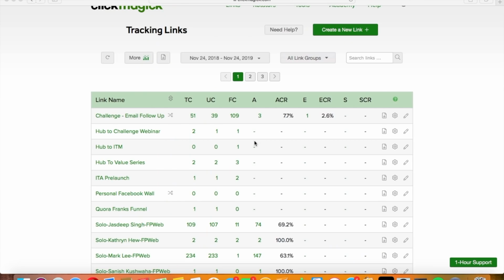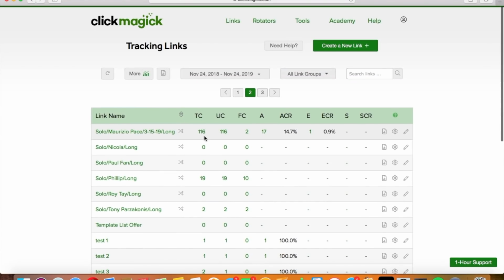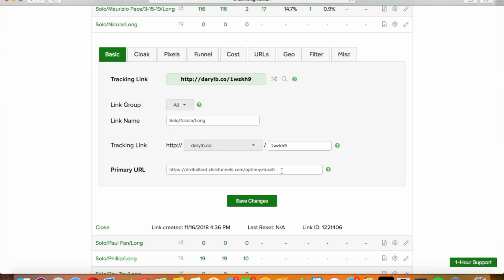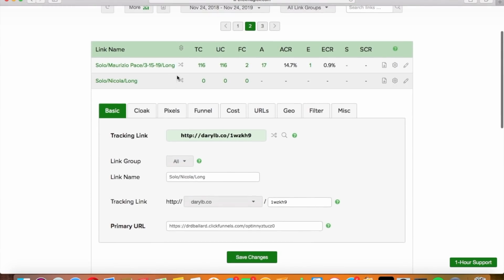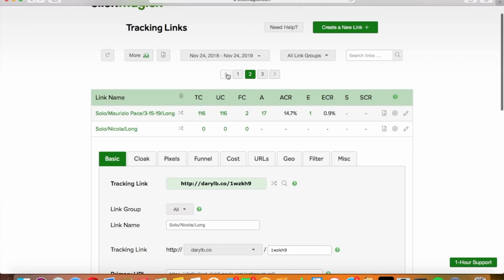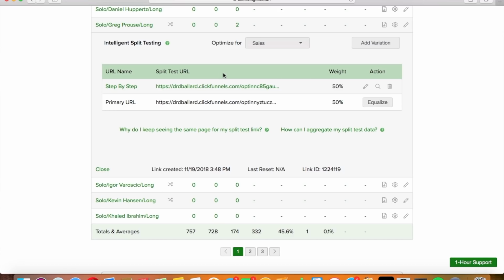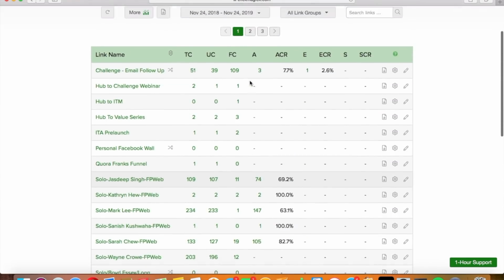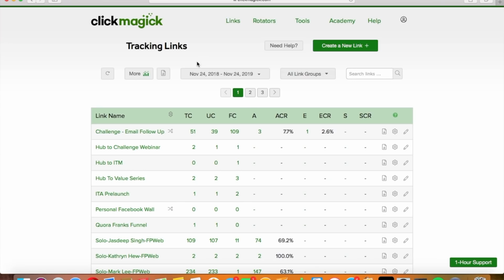Essential Tools For Your Online Business Part 3 - Click Trackers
*** Grab my FREE Course - How to start your own 6 figure online business!

About:
This video is about Essential Tools For Your Online Business Part 3 - Click Trackers. There are 3 essential tools for running a successful online business and in this video we talk about the third one - Click Trackers. Automated ways to track your clicks from your ads and from your webpages and landing pages is essential for getting to that 6 figure online business. There is literally no way to know what is working and what is not without a click tracker and without tracking your clicks and making the proper adjustments your business will fail. There is not even a manual way to do this one. You see sometimes people will misuse links and sites will get banned from autoresponders and other customer relations software. Additionally you can set up split testing right inside of some click trackers. This is an easy way to split test and improve your ads and landing pages. Without this you are unlikely to reach the time freedom and financial freedom that most want when they get into the online business world. If you want to develop a successful business on the internet, this really is an essential software tool. Check it out in this video for all the details!